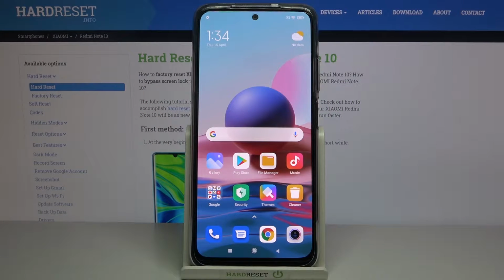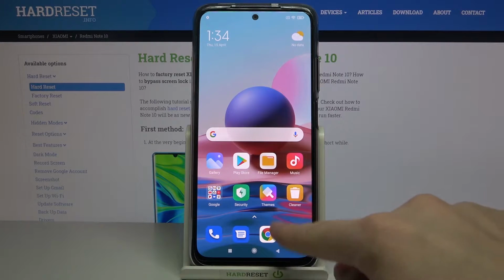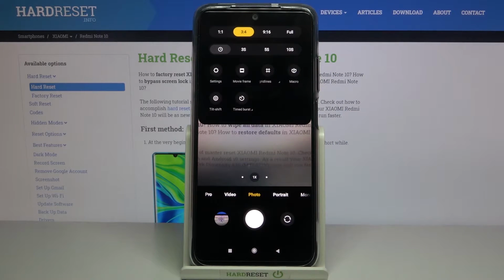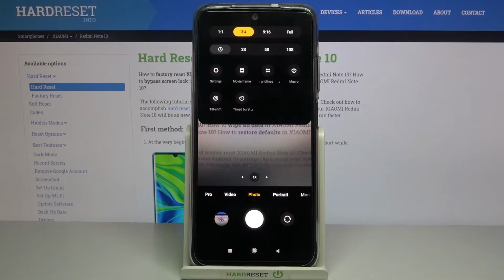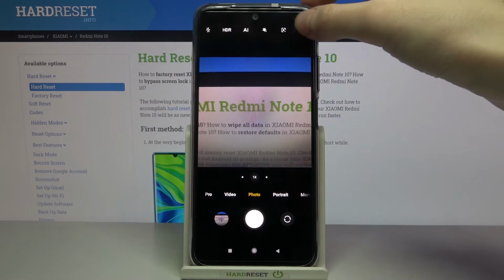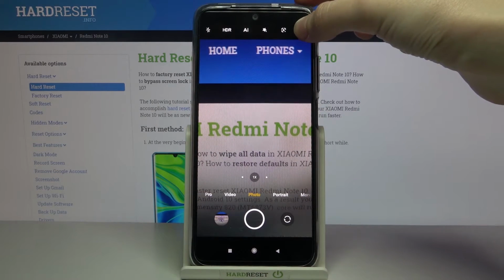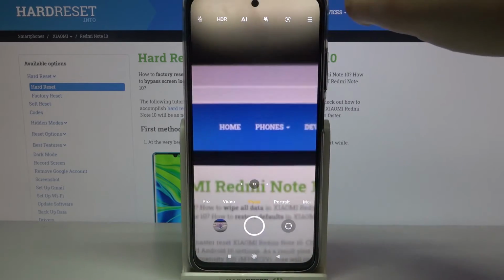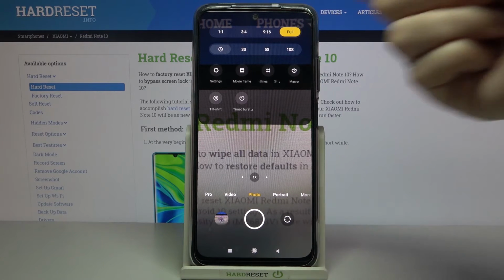How to Change Aspect Ratio in XIAOMI Redmi Note 10 – Aspect Ratio Settings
Learn more about XIAOMI Redmi Note 10
If you're wondering how to adjust the aspect ratio on your XIAOMI Redmi Note 10, we've got you covered! In this tutorial, we'll show you how to quickly locate appropriate camera choices related to the ratio and how to use them to effectively establish the ratio you require. This will also change the geometry of the camera, so simply follow all of the procedures to effectively modify the aspect ratio. Visit our HardReset.info YT channel to see a variety of handy XIAOMI Redmi Note 10 instructions.

How to change the aspect ratio in XIAOMI Redmi Note 10? How to adjust camera aspect ratio in XIAOMI Redmi Note 10? How to personalize Huawei camera’s aspect ratio? How to configure aspect ratio in XIAOMI Redmi Note 10? How to open camera settings in XIAOMI Redmi Note 10? How to set up a camera in XIAOMI Redmi Note 10?